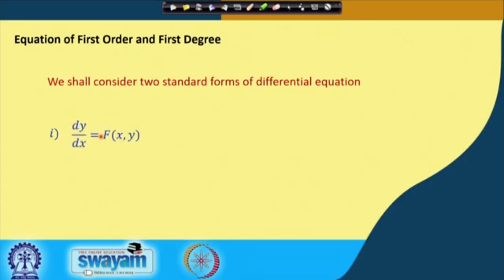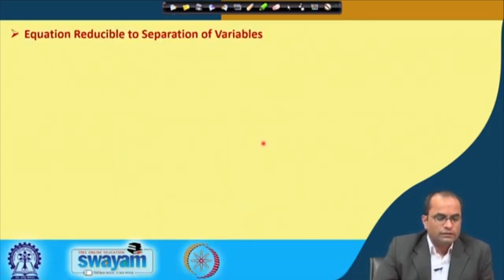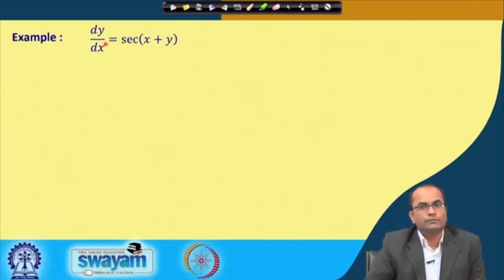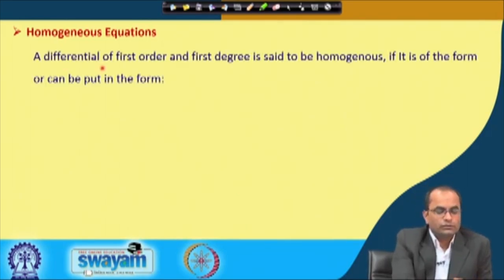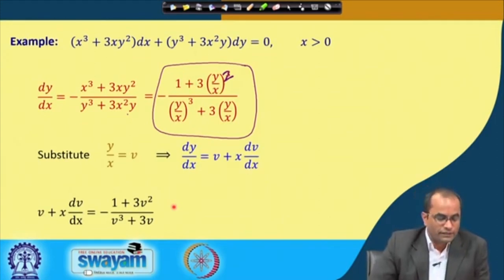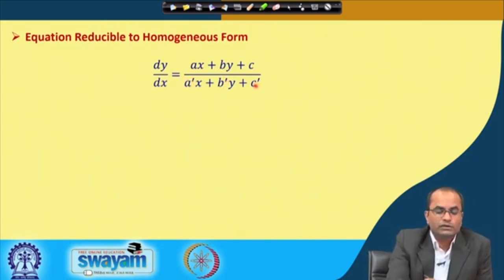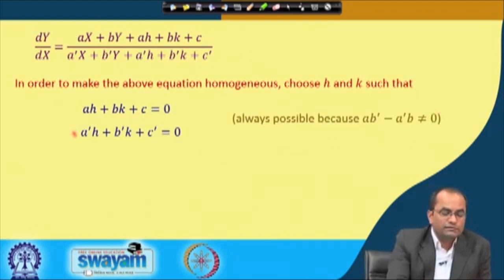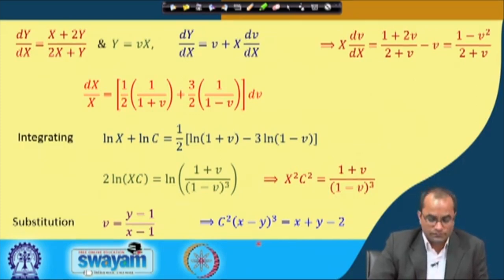First Order Differential Equations